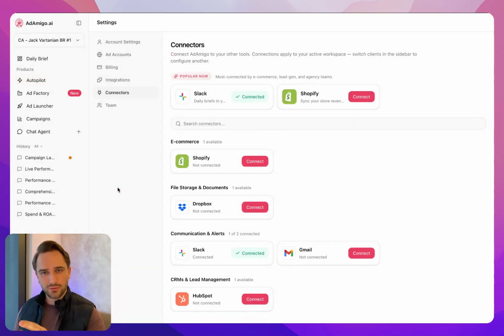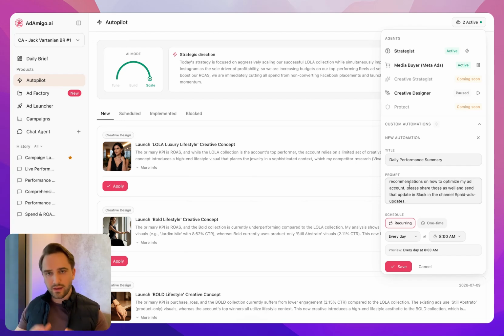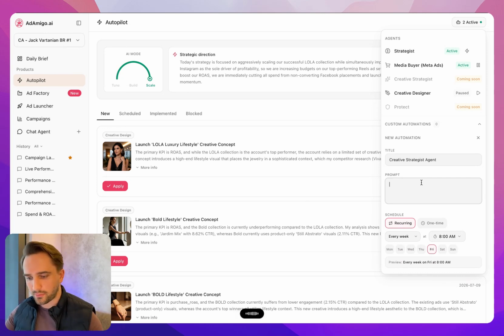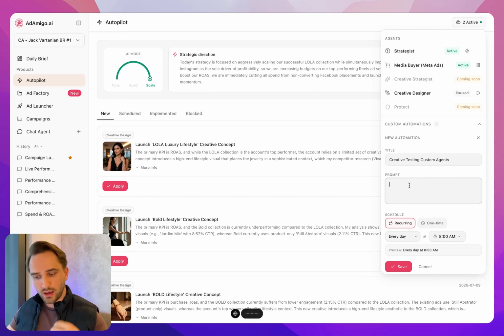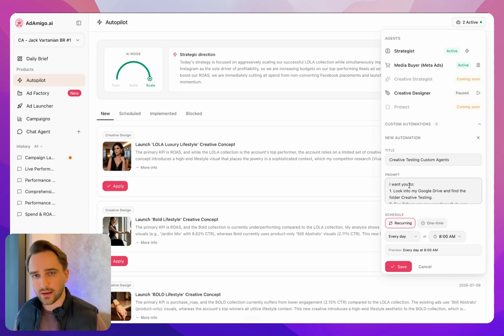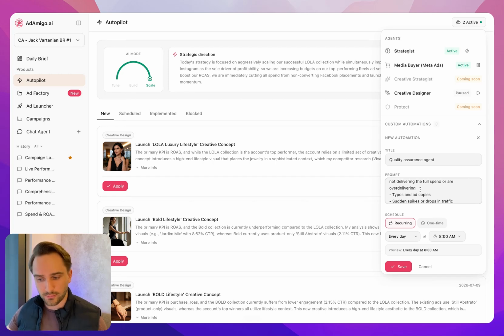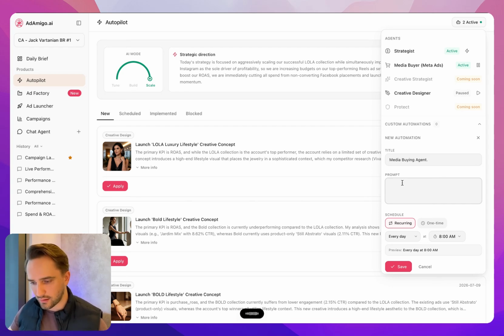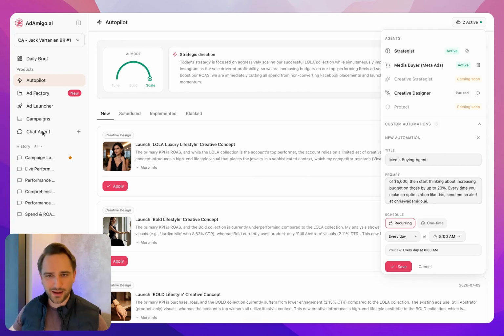5 AI Agents We Use to Automate Meta Ads Every Day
These are the five custom AI agents I use every day to manage and optimize Meta ad accounts inside AdAmigo.

In this video, I walk through the exact prompts and setups behind agents that:

• Monitor ad accounts and alert me when something needs attention
• Automate repetitive campaign and ad-launching tasks
• Act as always-on creative strategists
• Identify optimization opportunities across Meta Ads
• Turn data from your marketing stack into reports, insights, and actions

I also show you how to connect tools like Slack, Gmail, Shopify, Google Drive, and the rest of your marketing stack, so your agents can work with the same information your team uses.

You can copy each prompt, recreate the agents inside AdAmigo, and start automating large parts of your media-buying operation.